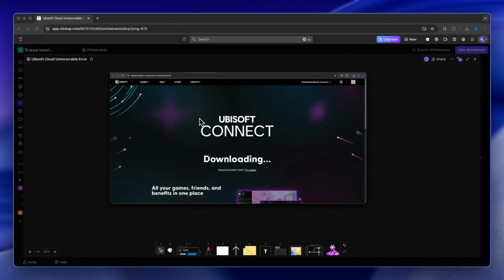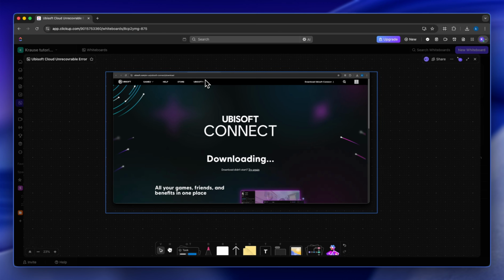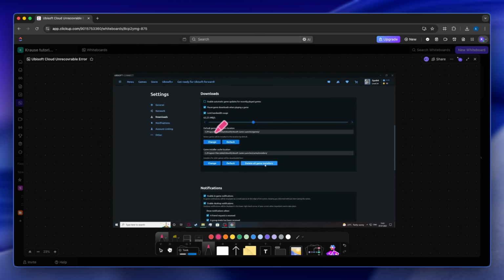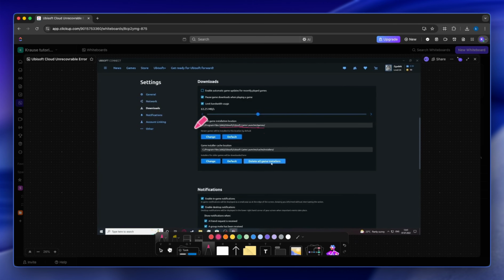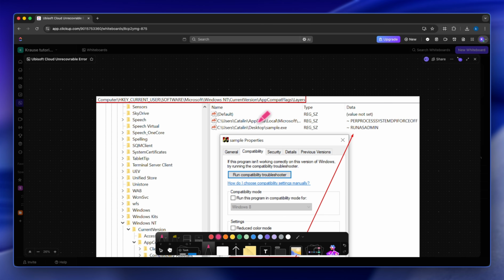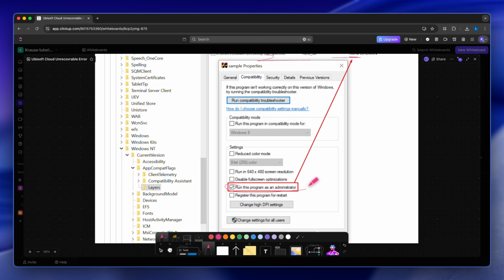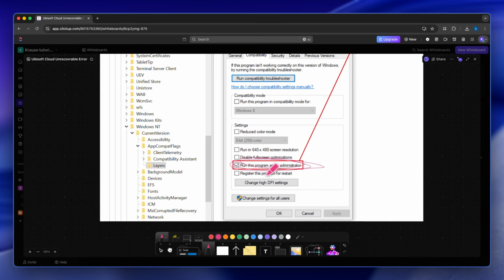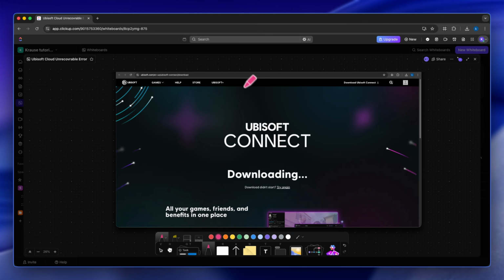How To Fix Ubisoft Connect Unrecoverable Error (2025 Updated Tutorial)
Learn how to troubleshoot and fix the unrecoverable error in Ubisoft Connect with this updated 2025 tutorial to ensure smooth gaming experience.